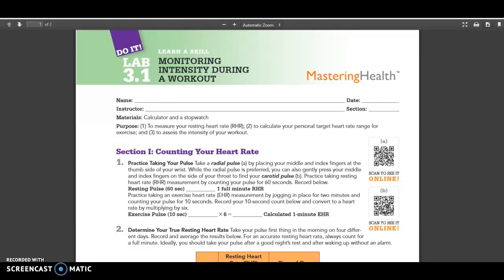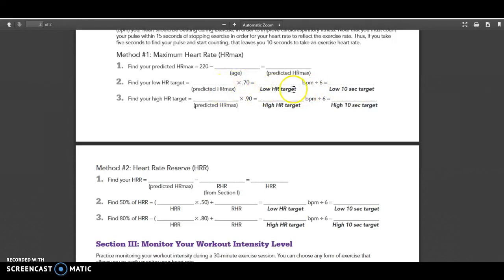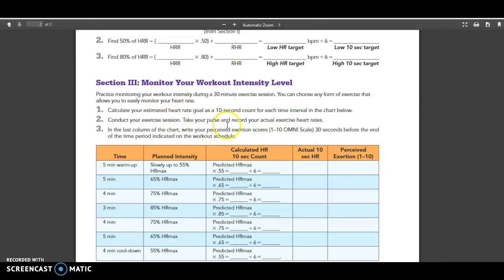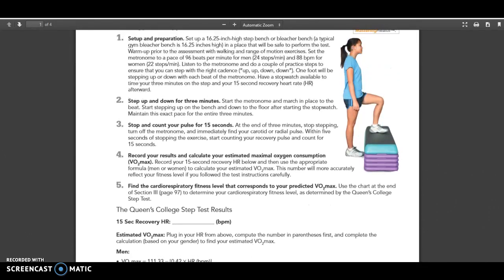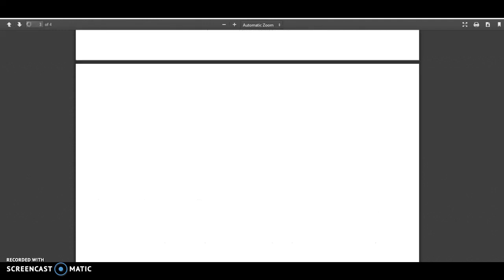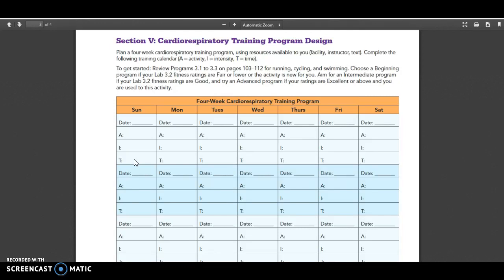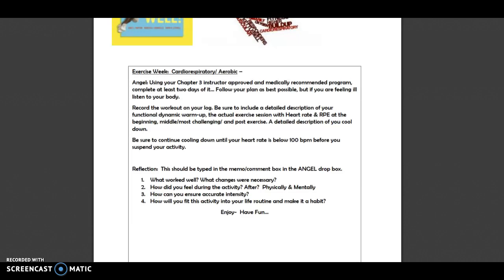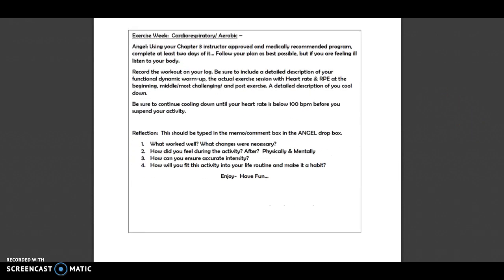Cardio workout week.